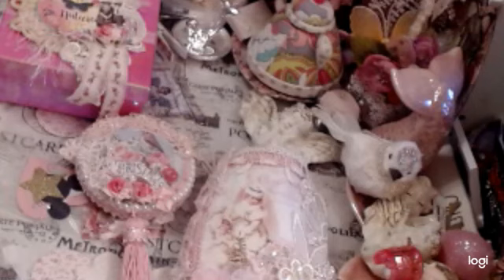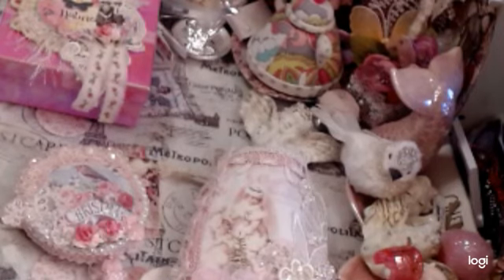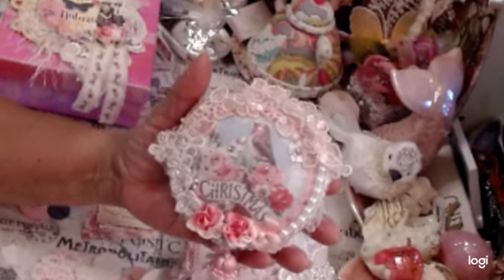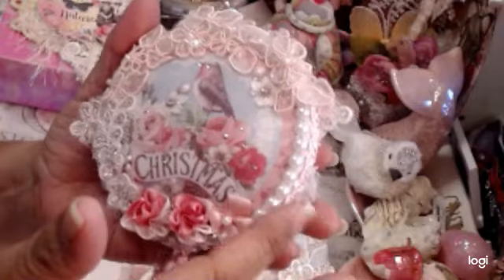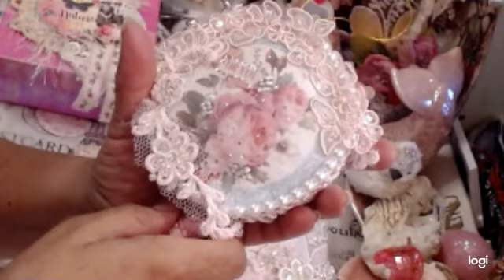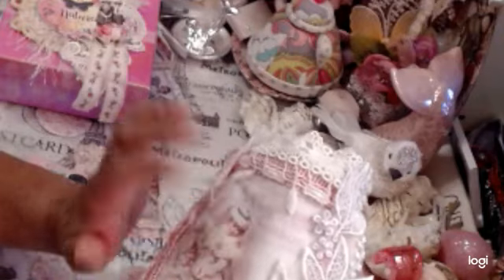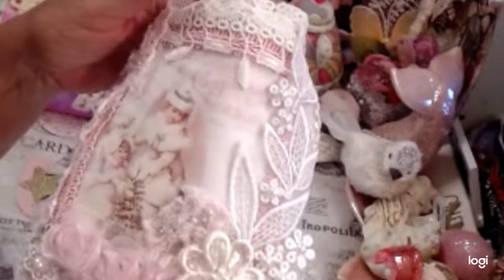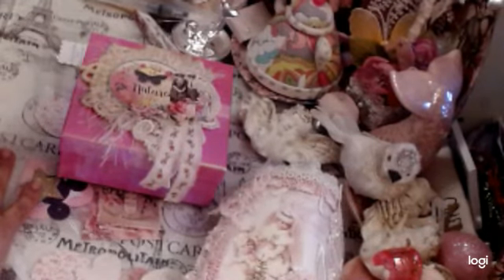VR for Enchantedbycraft Solae Christmas Challenge!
Altered paper mache circle.
Lace Bag, gift box.
 Solae 1 year youtube celebration
Her Channel: